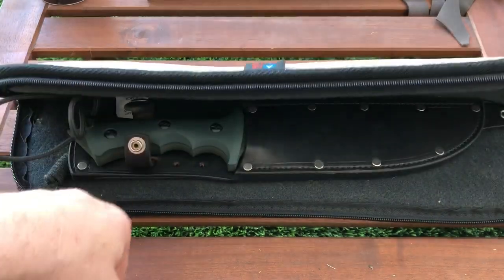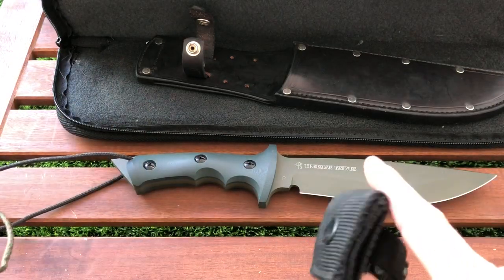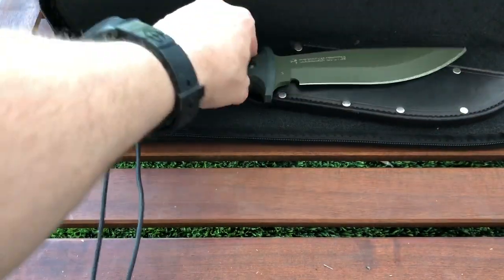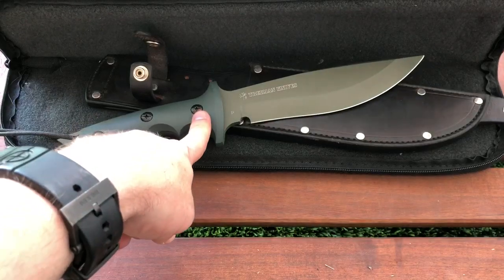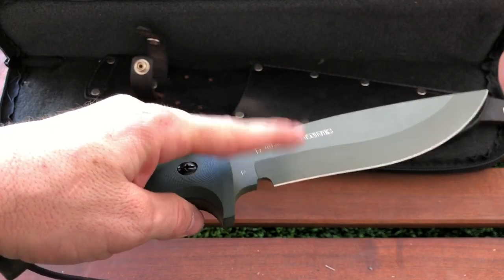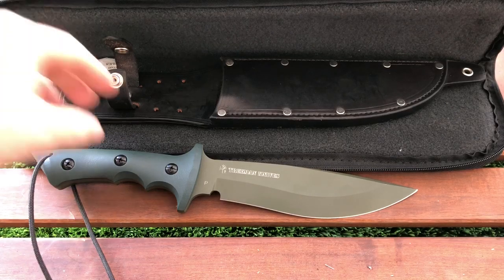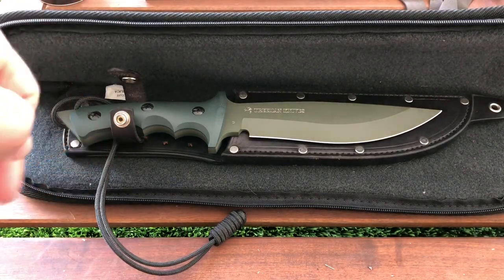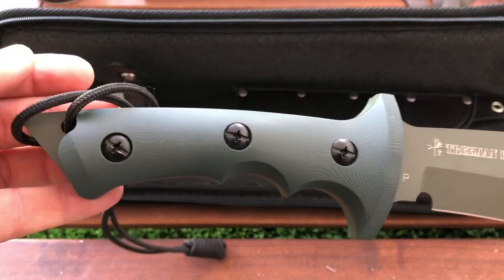Treeman combat Bowie prototype 2010-2011 short review